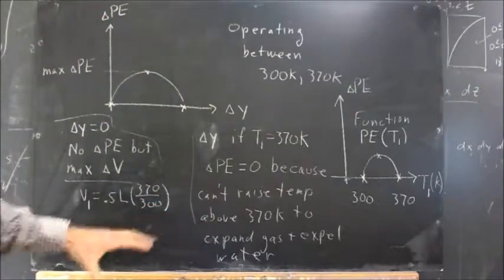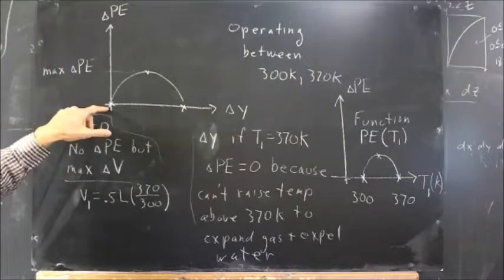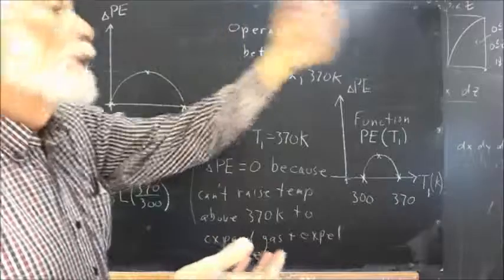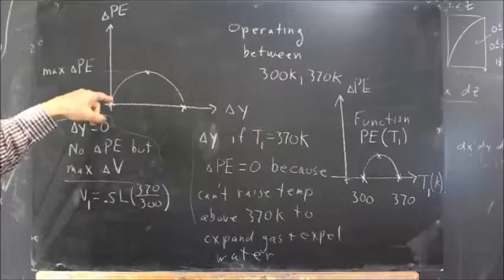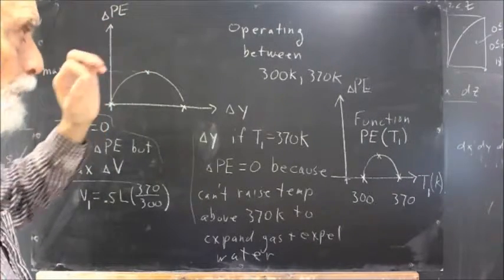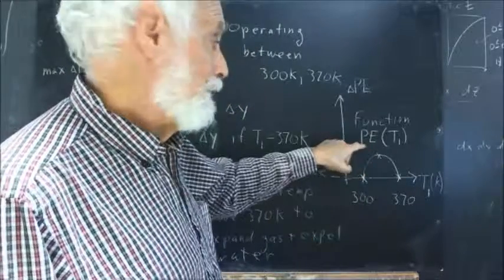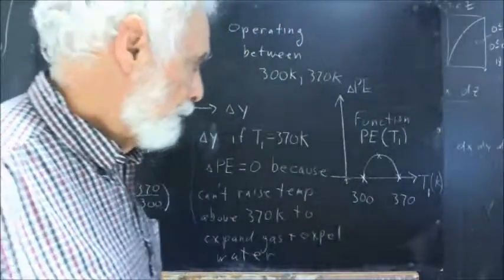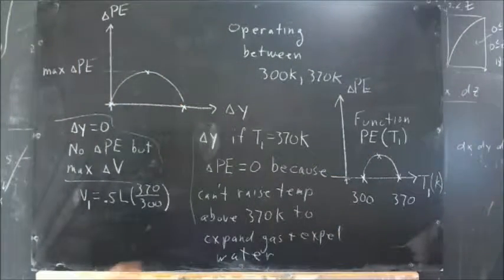232 047 optimizing PE change between given temperatures upcoming experiment